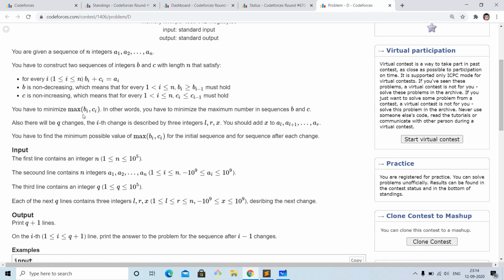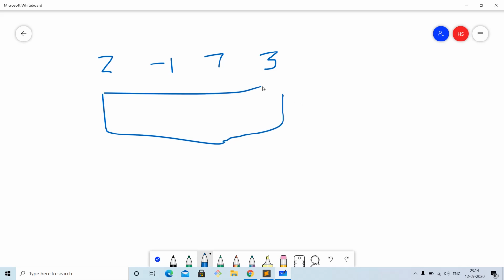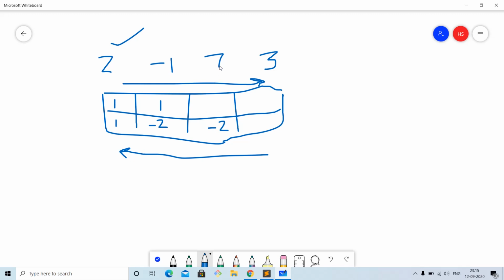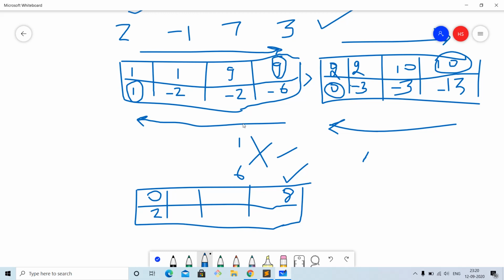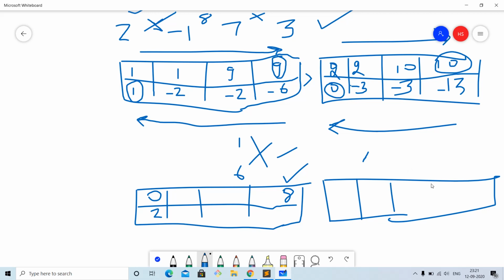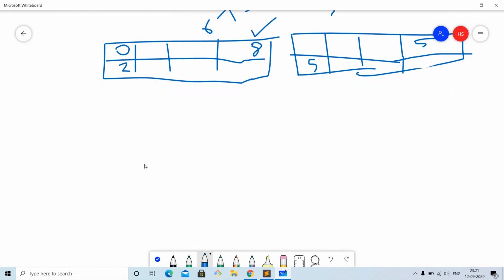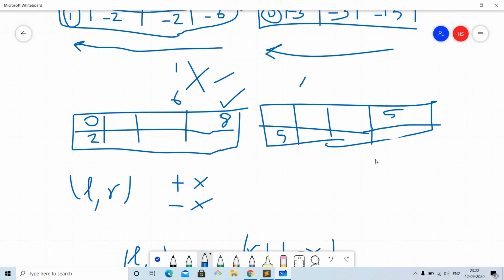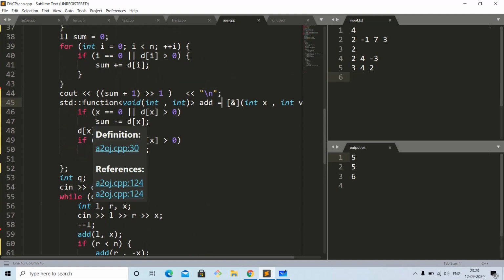Codeforces round#670 Div. 2 Problem D. Three Sequences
Hi everyone ! In this video I discuss Codeforces round #670 Div. 2 Problem D : Three Sequences . This Problem is quite tricky to explain but i still tried to explain here and the objective is that more and more people will take part in comments and discussion as a follow up for this video . Thanks  everybody for watching .